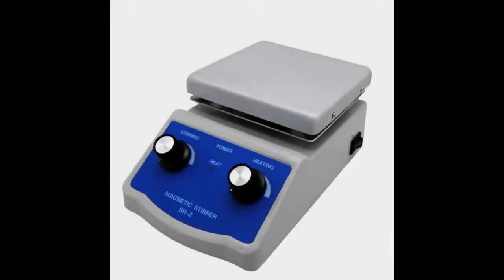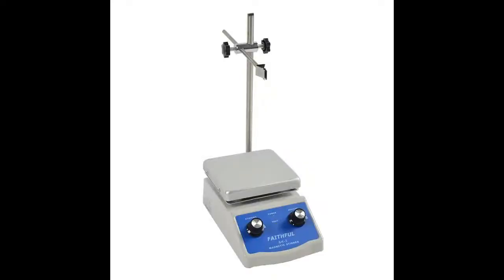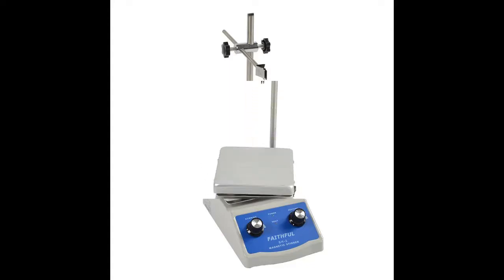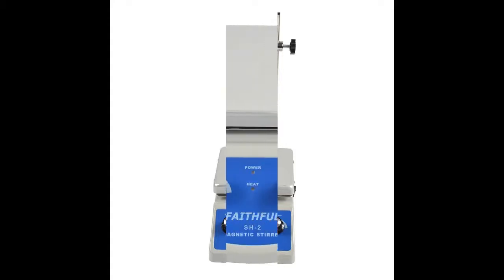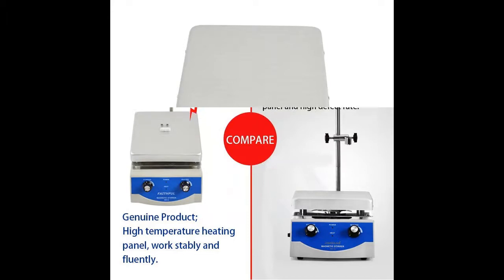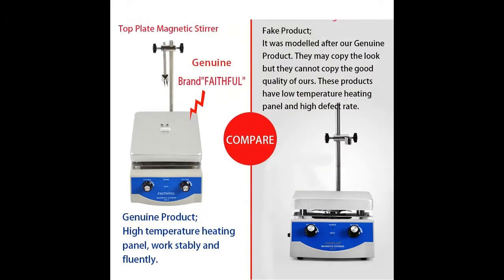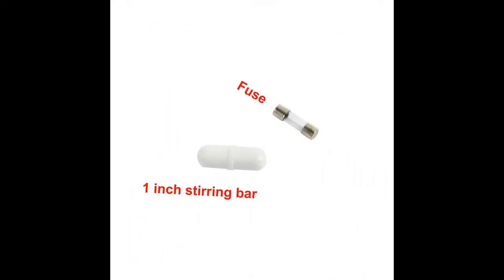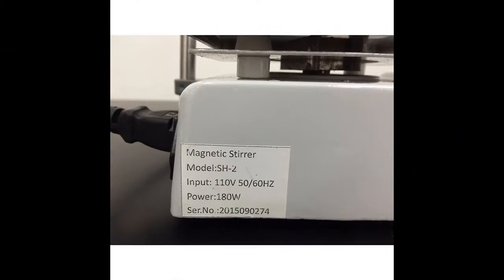FAITHFUL SH-2 Hot Plate Magnetic Stirrer with Dual Control and 1 Inch Stir Bar C3 - 110V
WORK-GREAT/FAIL? FAITHFUL SH-2 Hot Plate Magnetic Stirrer with Dual Control and 1 Inch Stir Bar C3 - 110V

Price details/Full details/Full Reviews [RECOMMEND]